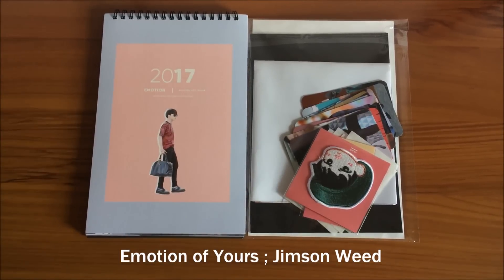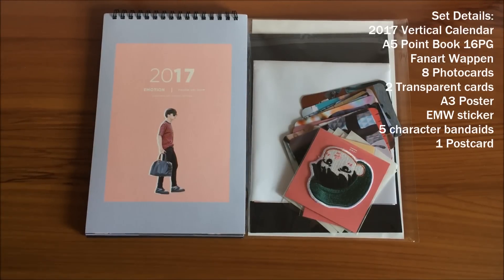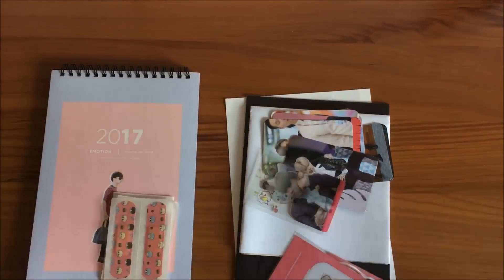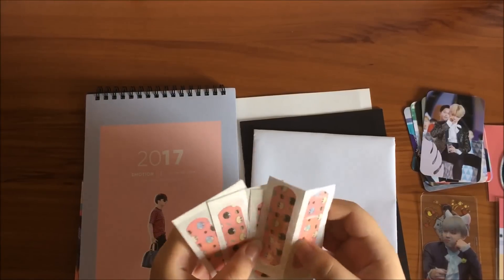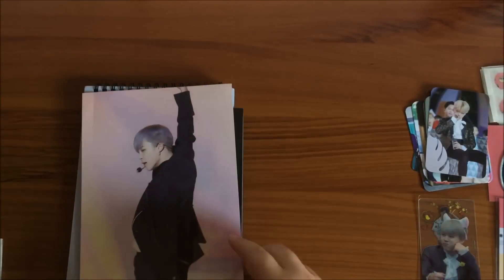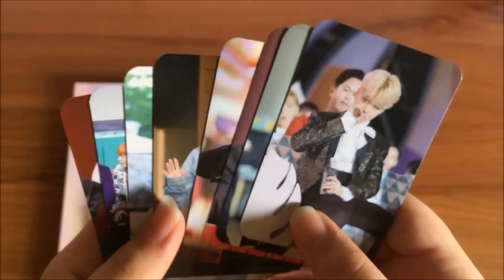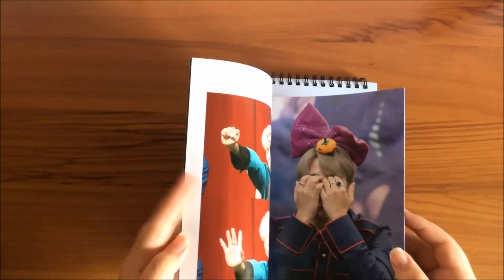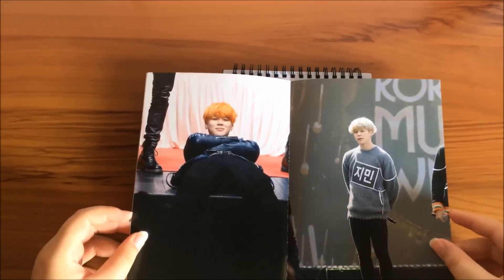[UNBOXING] Emotion of Yours by Jimson Weed // @JSWD_JM // BTS Jimin fansite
Received 3 Jimin fansite 2017 season's greetings so I made an unboxing of 2 of them for now!

Specifications of the set are:
💐 2017 Vertical Calendar
💐 A5 Point Book 16PG
💐 Fanart Wappen
💐 Transparent Photocard (2)
💐 Photocard (8)
💐 A3 Poster (1)
💐 EMW sticker (1)
💐 Character bandaids (5)
💐 Postcard (1)

Number of Jimin birthday supports left: 2
Number of Tae birthday supports left: 5
Number of Suga birthday supports left: 1
Number of Seasons Greetings: i still can't recall god damn

I will try my best to unbox and film every single item received!! Do anticipate my upcoming unboxings! :D